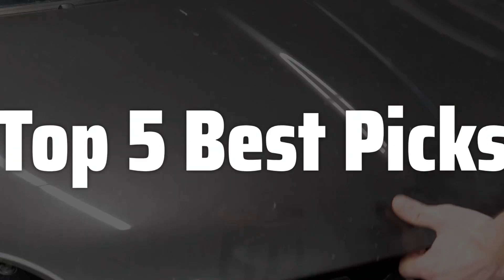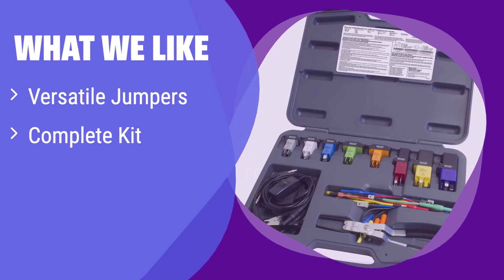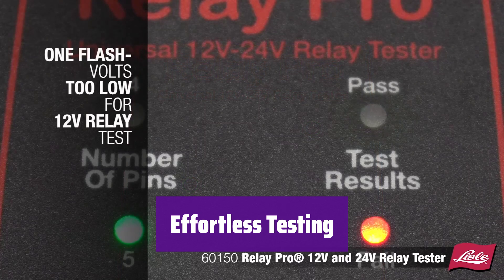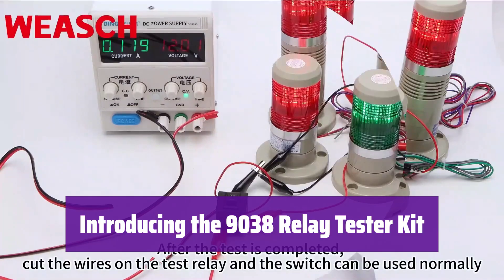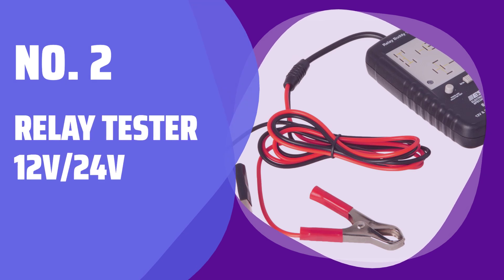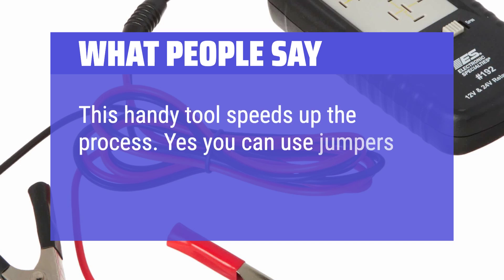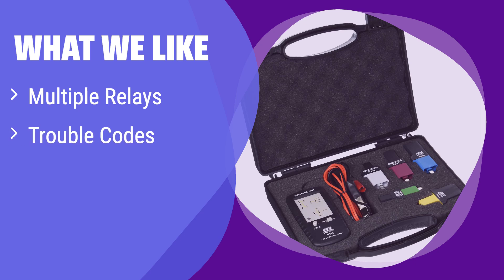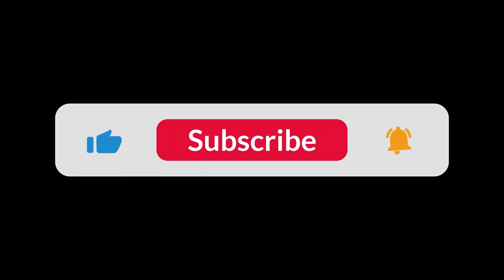The Top 5 Best Relay Tester in 2025 - Must Watch Before Buying!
The Top 5 Best Relay Tester Shown in This Video:
  5. ► Lisle 69300 Relay Test Set

4. ► Lisle 60150 Relay Tester

3. ► 9038 Relay Tester Kit

2. ► Relay Tester 12V/24V

1. ► ESI 193 Relay Buddy Pro

  Table of Contents:
  0:00​​​ - Introduction
  00:27 - LISLE 69300 RELAY TEST SET
02:39 - LISLE 60150 RELAY TESTER
04:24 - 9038 RELAY TESTER KIT
05:54 - RELAY TESTER 12V/24V
07:27 - ESI 193 RELAY BUDDY PRO

  The best Relay Tester is probably one of the most important tools for electricians and technicians who work with relay systems, ensuring the smooth and safe operation of electrical equipment; in this video, we will explore what makes a great relay tester, the essential features to look for, and help you choose the perfect one to meet your specific needs and budget, so you can confidently tackle any relay testing challenge.